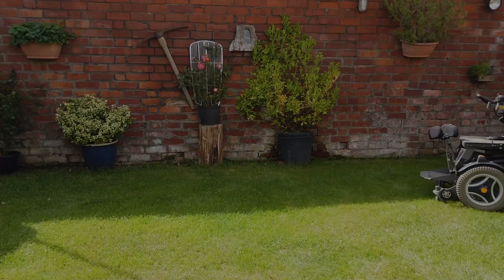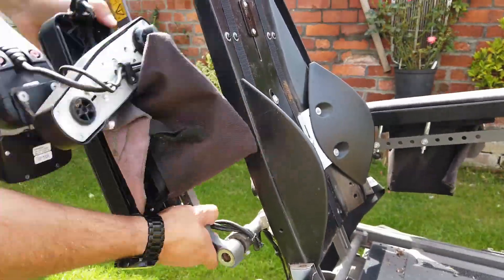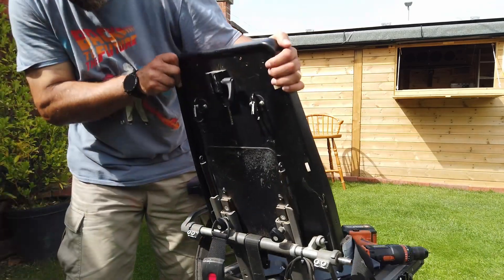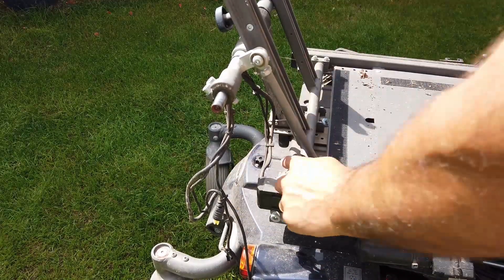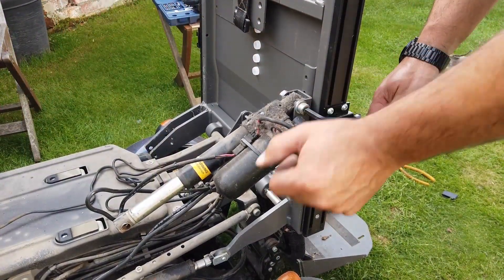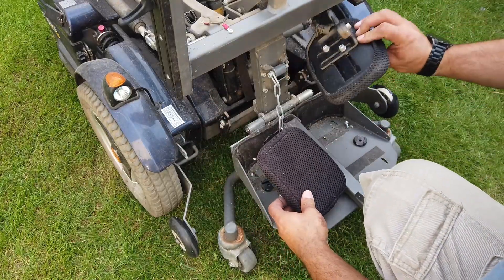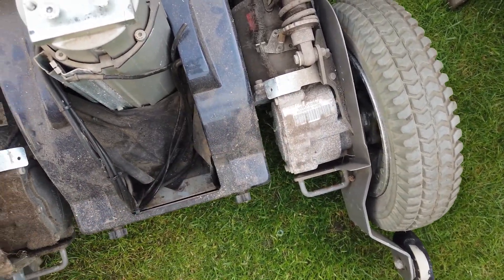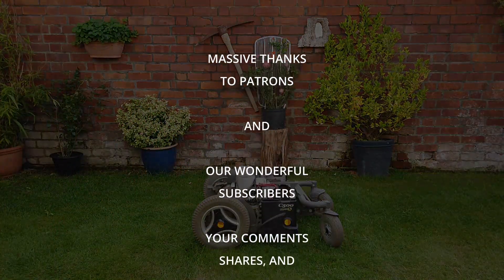DuB-EnG: Permobil Powered Wheelchair Disassembly and Teardown - Making a wheelchair robot Part1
Make a robot from an old wheelchair - The parts in this chair are really useful. Kind thanks to Alex and the family for donating this wheelchair for re-purposing!